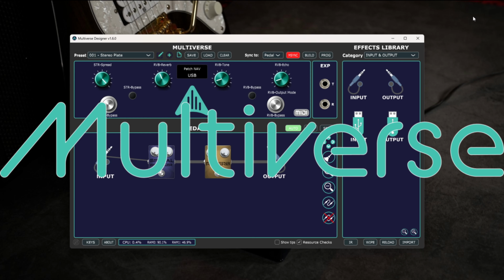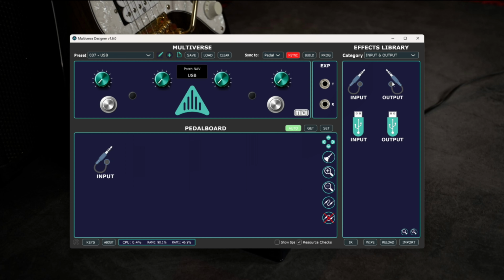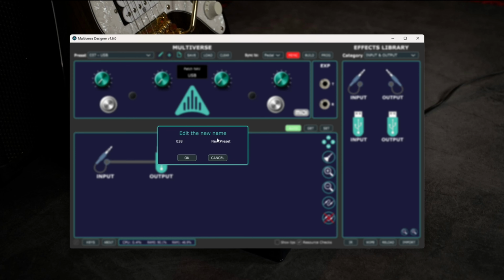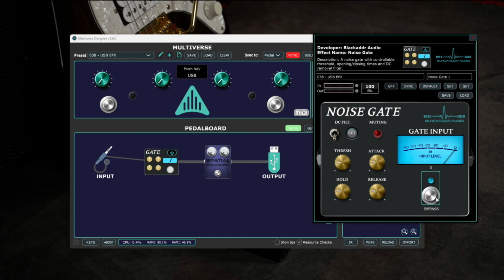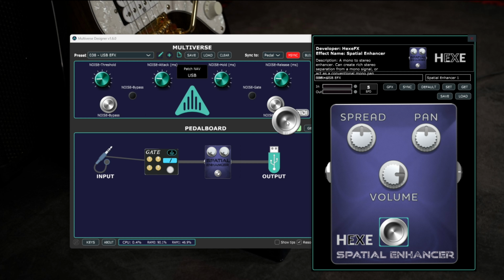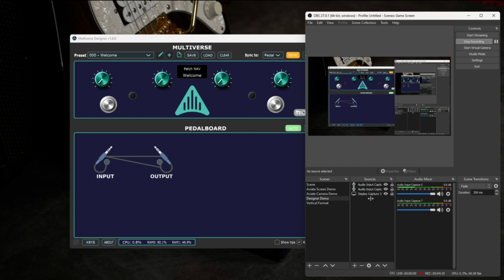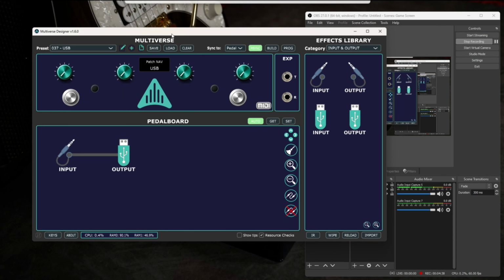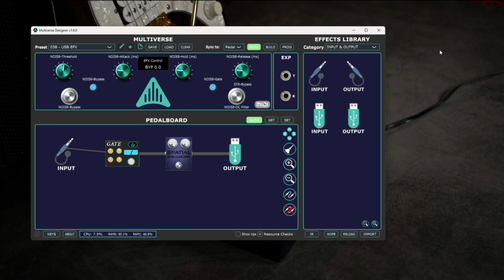Multiverse Pedal set up: USB Audio Interface with built-in DSP Effects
Multiverse USB audio interface can be used for recording your instrument or Multiverse synths. This video demonstrates a basic USB audio setup and shows how to incorporate built-in effects with the USB audio output. Plus learn how to assign pedal controls to the Multiverse pedal knobs and program the pedal over USB.

Multiverse pedal is a customizable effects pedal. Use the Multiverse Designer software to craft your dream pedal. Save your Multiverse Designer presets to the pedal.